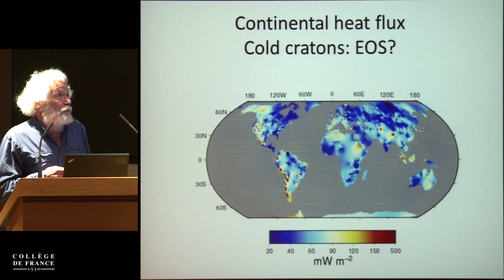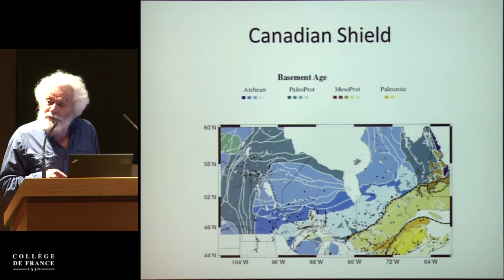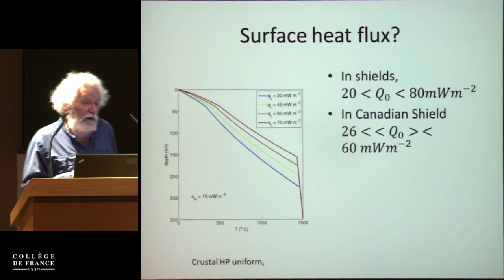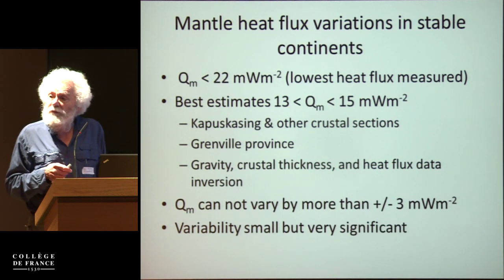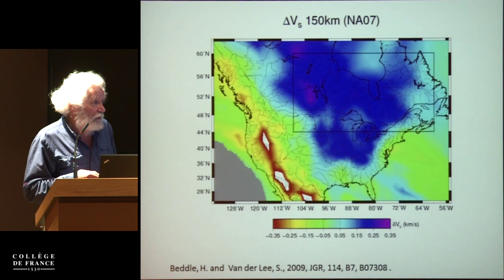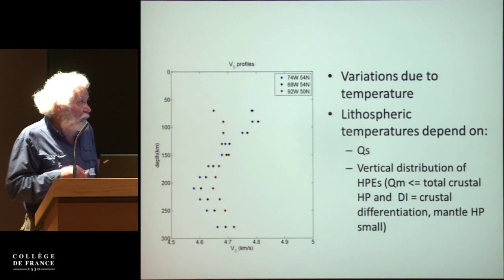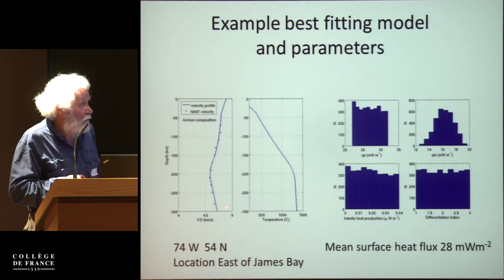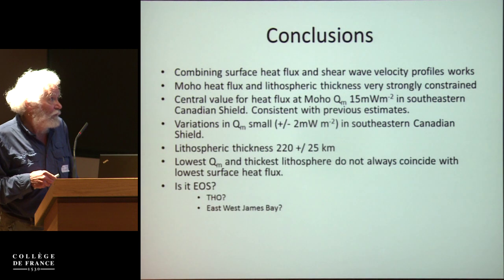Structure and Dynamics of the Lithosphere/Asthenosphere System (8) - Barbara Romanowicz (2013-2014)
Séminaire du mardi 19 novembre 2013 : Deep Thermal and Seismic Structure of the Cratonic Lithosphere

Intervenant(s) : JC Mareschal, UQAM, McGill Univ., Montreal